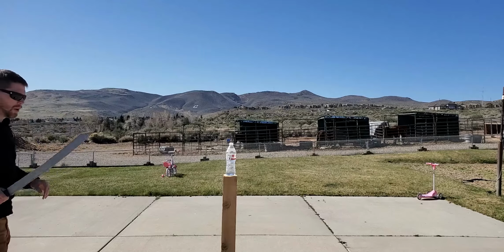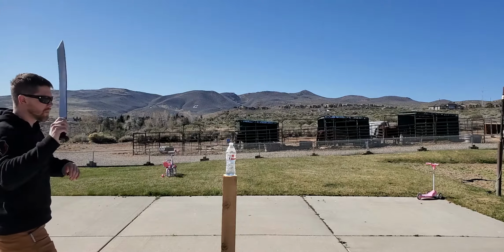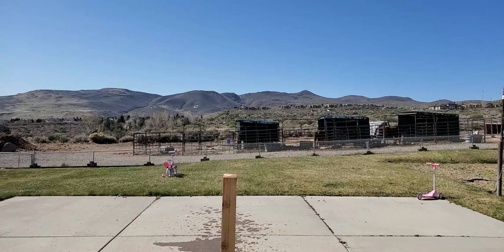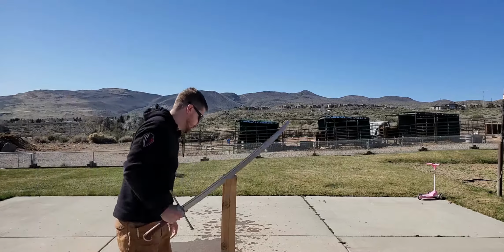Matt Easton Cut Challenge #1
Anyone a fan of Scholagladiatoria? Recently Matt Easton sent out a cut challeng! Here is my attempt. I'm no expert, but had fun trying. Please excuse the noise. Nothing I can do about wind and pupers that aren't mine...